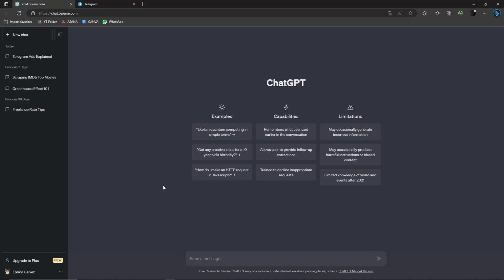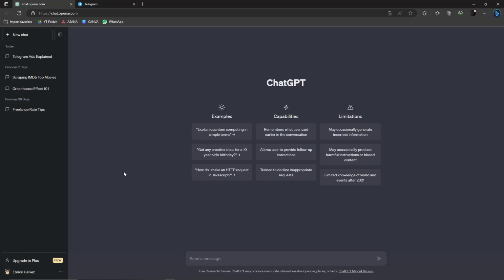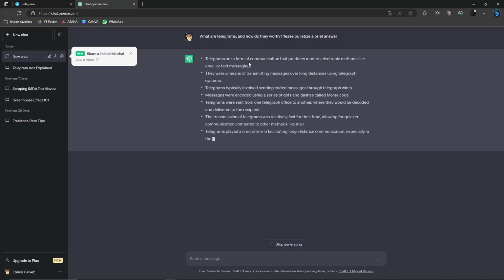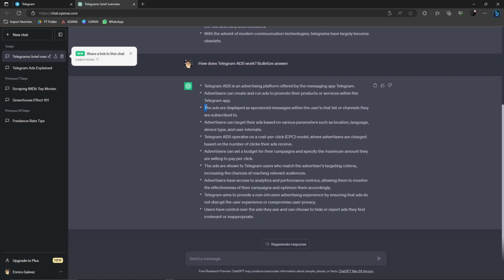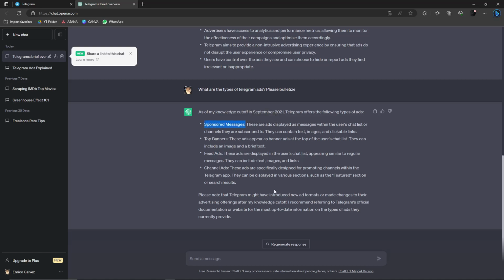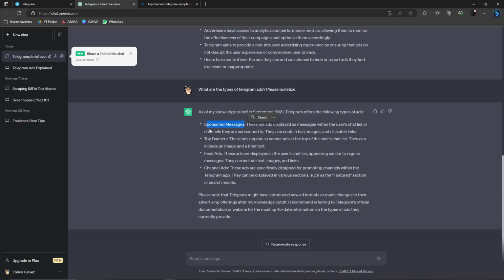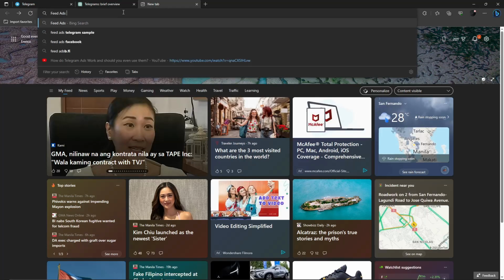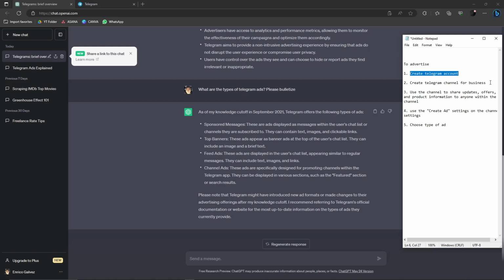Create Telegram Ads Platform Beneficially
Unlock the power of Telegram advertising with our comprehensive guide on how to create a Telegram ads platform beneficially. Harness the potential of this dynamic messaging app and reach a wide audience with targeted ads.

Our step-by-step tutorial will walk you through the process of creating engaging and effective ads on Telegram. Whether you're a beginner or an experienced marketer, we've got you covered. Discover the best practices for creating your first Facebook ads campaign and learn how to optimize your ads for maximum impact. From setting up your campaign to defining your target audience, our video tutorial provides valuable insights and practical tips to help you achieve your advertising goals. Stay ahead of the competition by leveraging the power of artificial intelligence and regenerative medicine. Gain a deep understanding of the latest trends and developments in these cutting-edge fields. With our comprehensive guide, you'll be equipped with the knowledge and tools to create successful Telegram ads campaigns. Elevate your advertising game and drive results with Telegram ads.